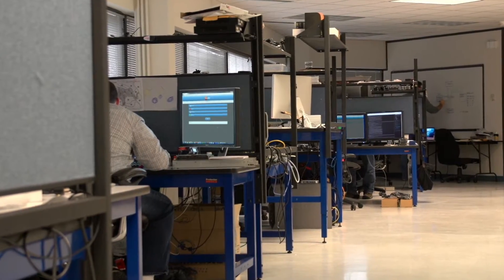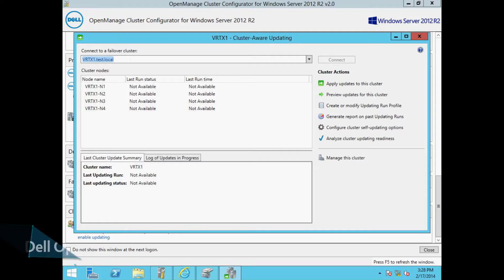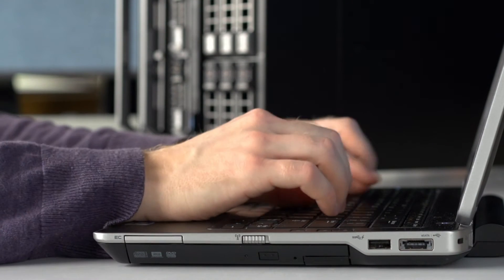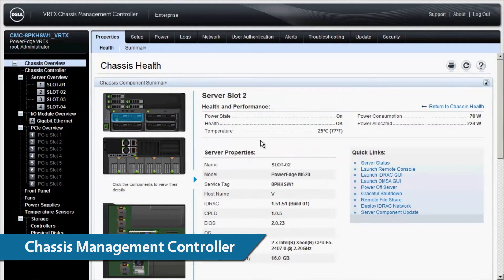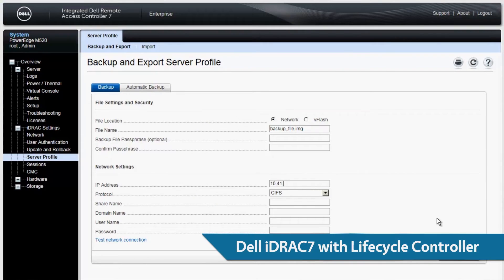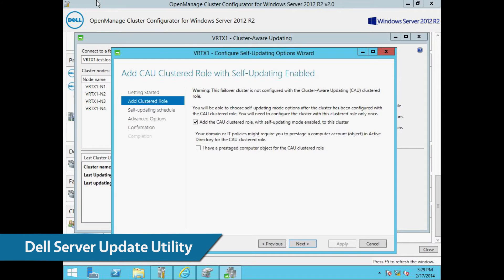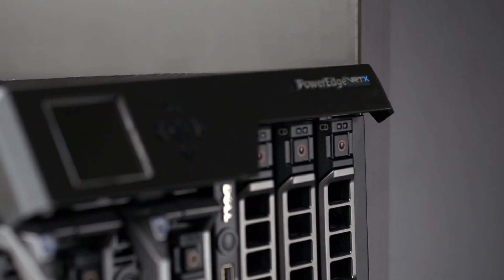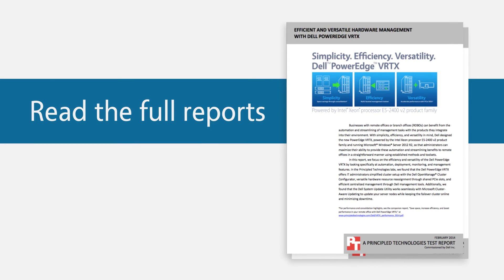Dell PowerEdge VRTX: efficient and versatile management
In our hands-on testing, Dell PowerEdge VRTX offered simplified deployment and efficient centralized management.